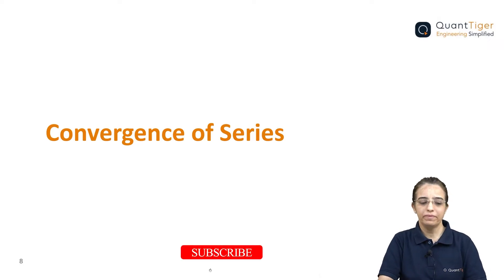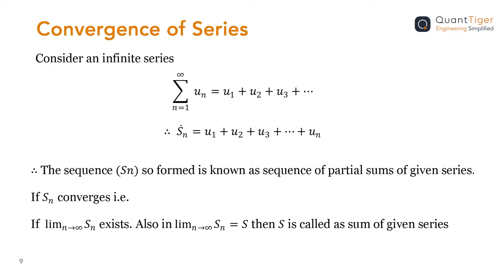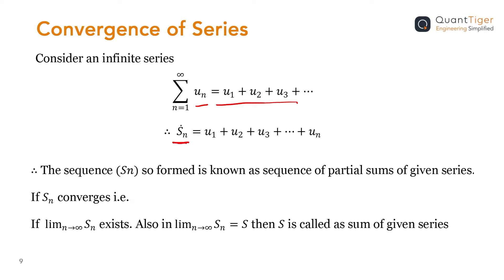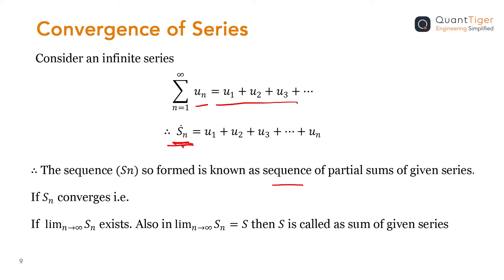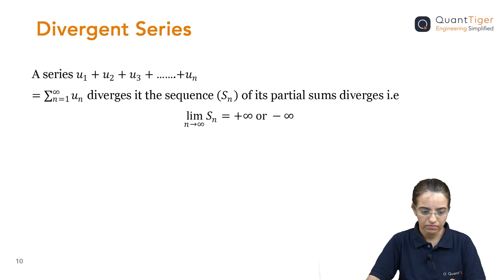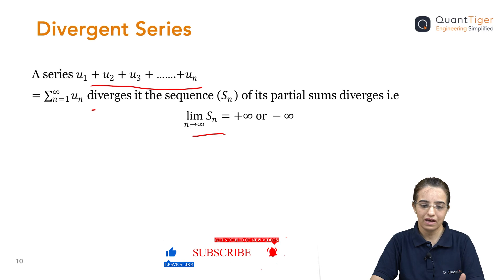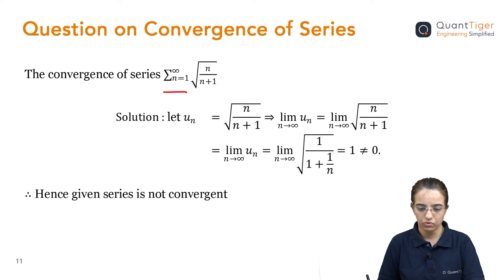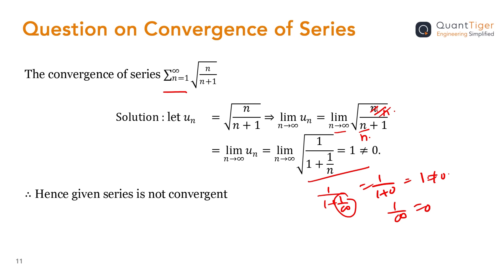Convergence of Series | Sequence and Series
A series is convergent (or converges) if the sequence of its partial sums tends to a limit; that means that, when adding one after the other in the order given by the indices, one gets partial sums that become closer and closer to a given number.

👉 Explanation of Convergence of Series
👉 Example of Convergence of Series
👉 Steps to follow for Convergence of Series
👉 How to find convergence & divergence using Convergence of Series

Content of this Video:
00:00 Intro
00:22 Convergent
00:40 First example
02:50 Sum of sequence
03:13 Second example